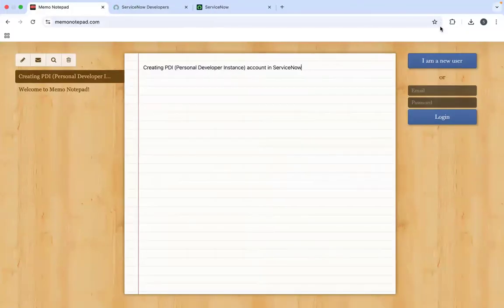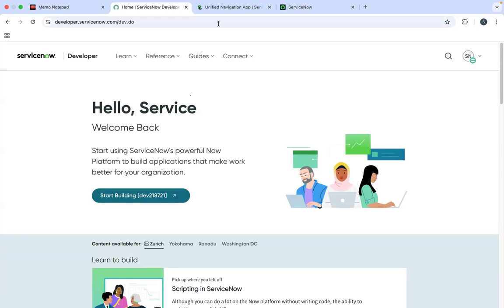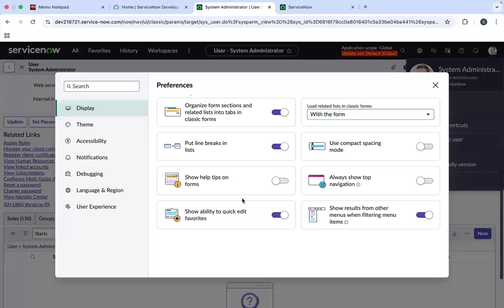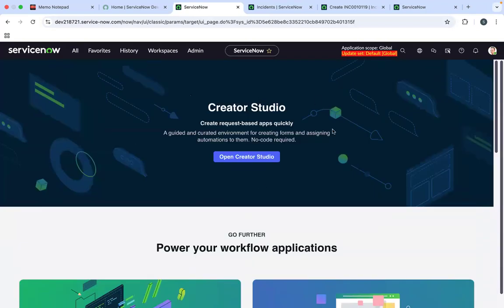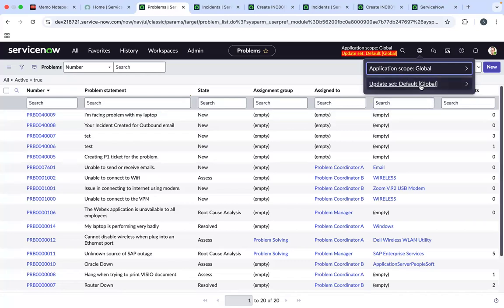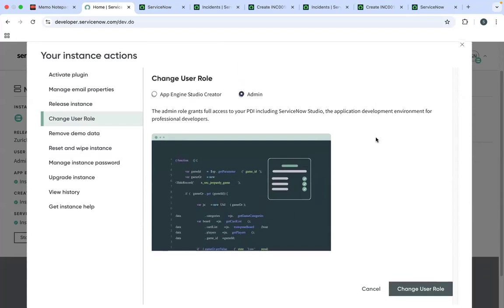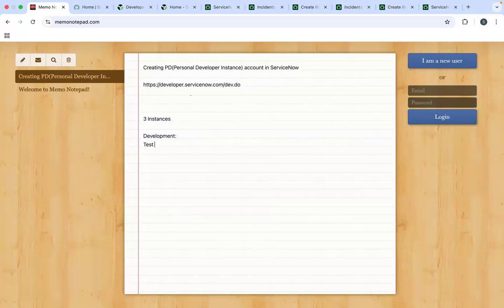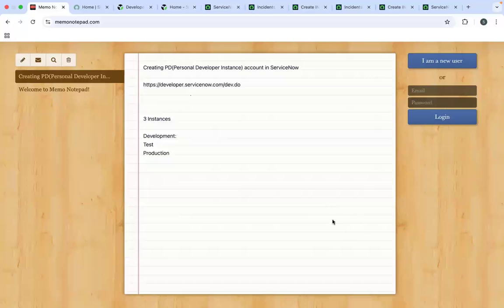02. Introduction to ServiceNow | (01-09-25) | Servicenow Aug Batch - 2025 | Yaksha It Solutions